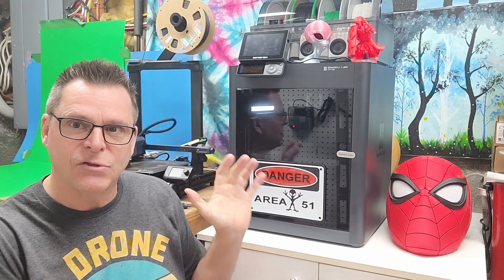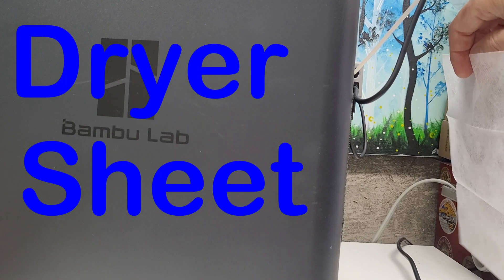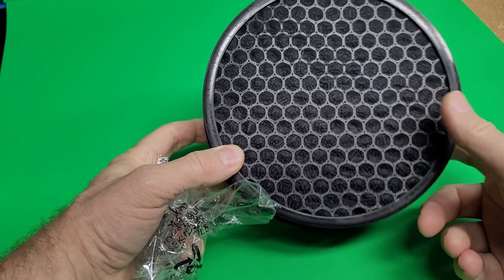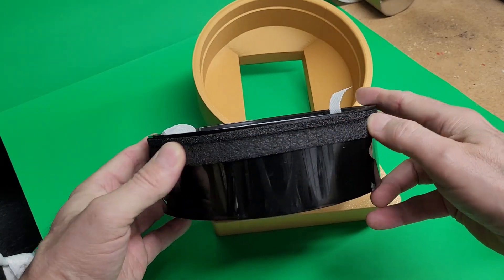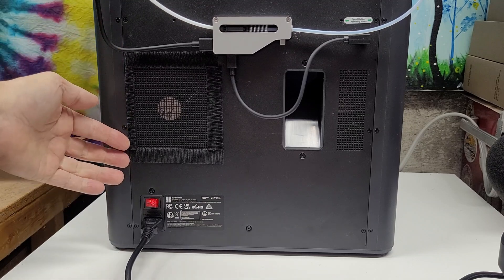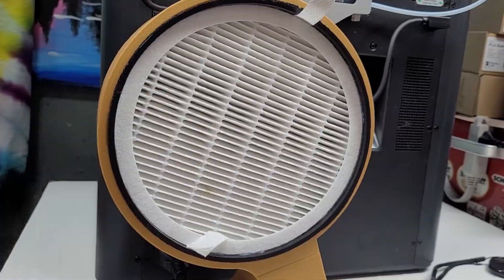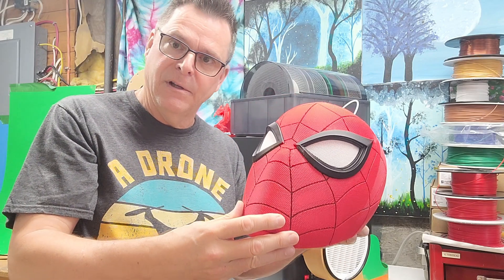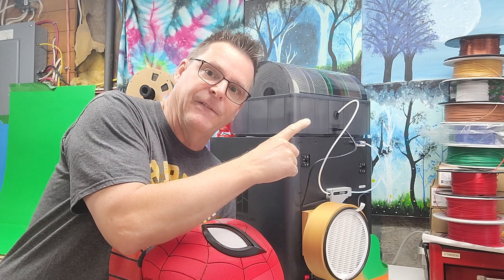Bambu Lab Is It SAFE?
⬇️ Coming from the Short?
This video shows the HEPA filter mod I added to my Bambu Lab P1S, why I did it, and how it improves air quality compared to the stock filter.

I’ve been concerned about exposure to 3D printing fumes and fine particles for years, and finally decided to do something about it.

One of the reasons I chose the Bambu Lab P1S was the enclosure and built-in exhaust filtration. While researching air quality, I learned that charcoal filtration is great for odors and fumes, but it does NOT capture fine particles.

That’s why I added a large HEPA filter — chosen for longevity and its ability to filter particles down to 0.3 microns — before air is exhausted back into the room.

👉 [PASTE HEPA FILTER AMAZON LINK HERE]

🔹 3D-printed filter housing (MakerWorld):
👉 [PASTE MAKERWORLD LINK HERE]

I’d love to hear what you think, or if you’ve done something different with your setup.

IMPORTANT UPDATE / CORRECTION:

I want to clarify a mistake I originally made in this video regarding the filter material orientation.

I initially assumed the filter material was the same on both sides. After further examination, I discovered this was incorrect. The fix is simple — the filter material can be reversed inside the housing.
Even in its original configuration, this setup still provides a significant improvement in air quality over the stock Bambu filter, thanks to the added carbon and high-quality fibrous material.

I also mention Gorilla Glue in this video — I like this specific one because it has both a dropper tip and a brush.